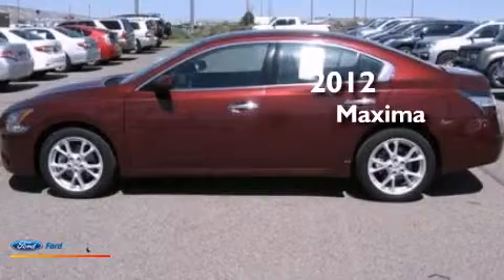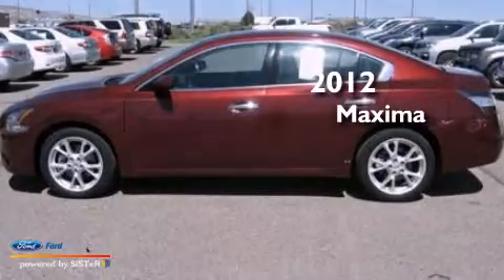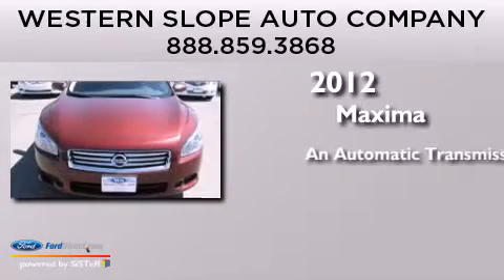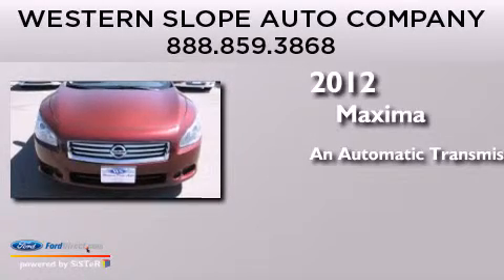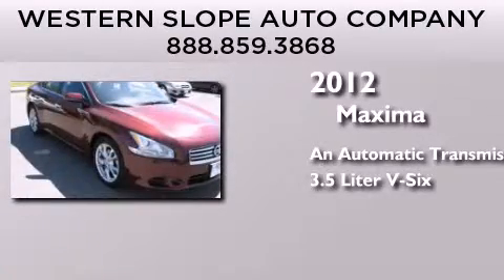Pre-Owned 2012 NISSAN MAXIMA Grand Junction CO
We have been honored to serve the Grand Junction CO area , we promise that your experience at our dealership will exceed your expectations ! Year : 2012 Make : NISSAN Model : MAXIMA Engine : 3.5L V6 24V MPFI DOHC Trans .